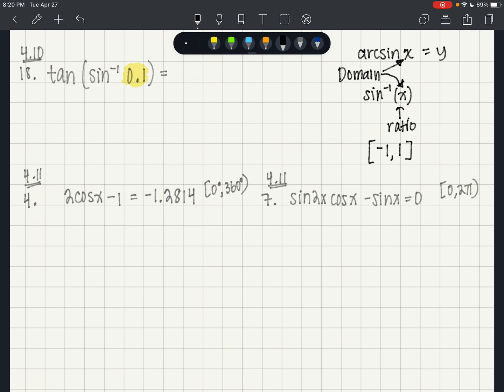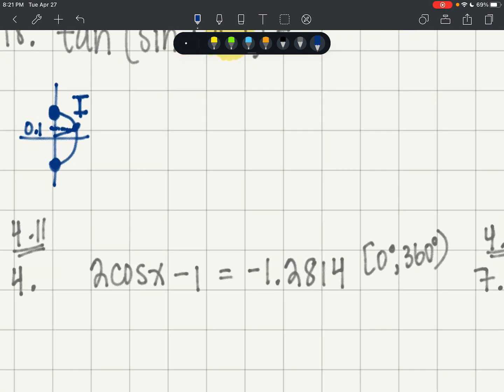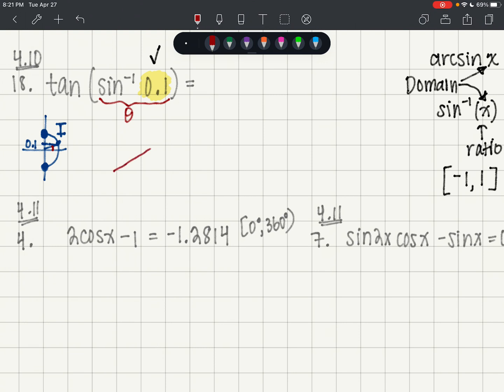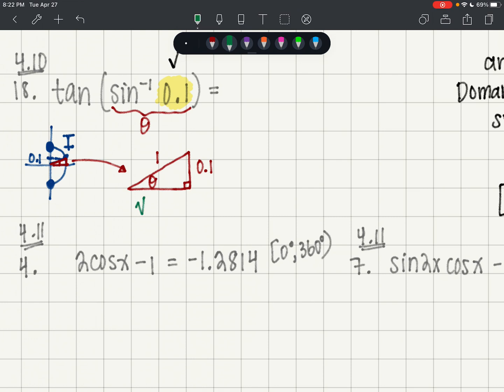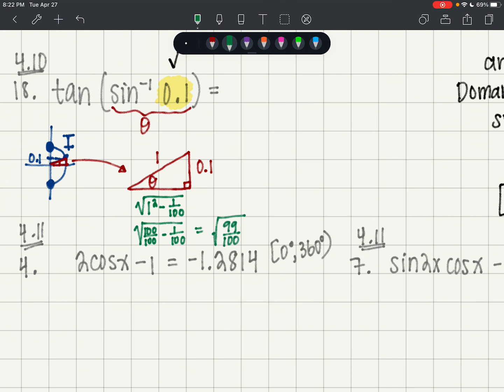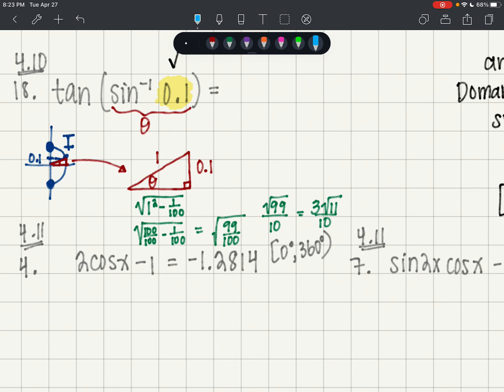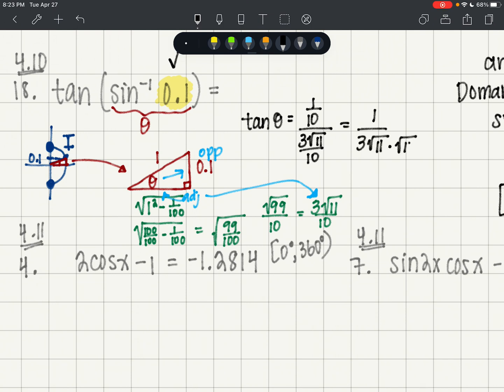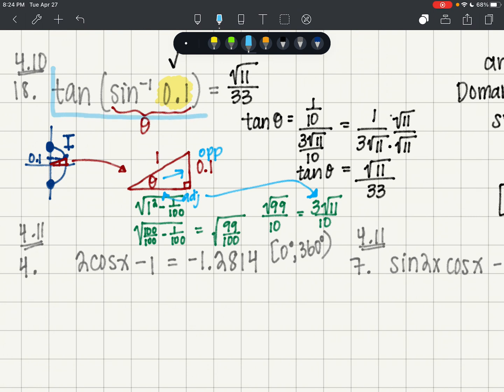WS 4 10 Number 18